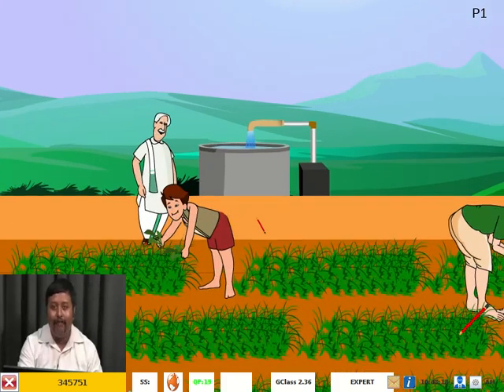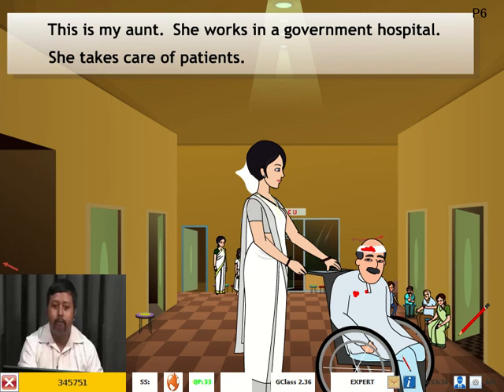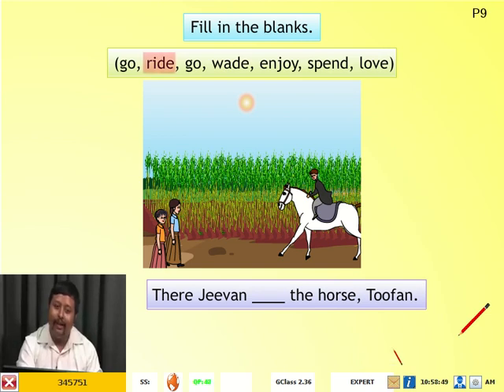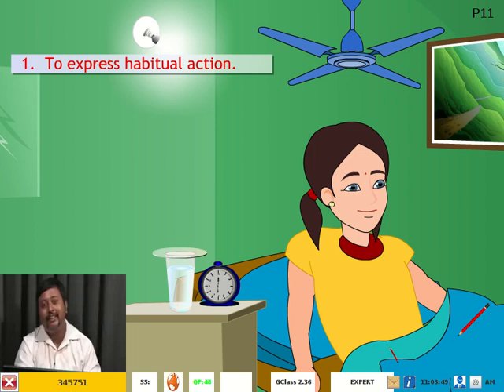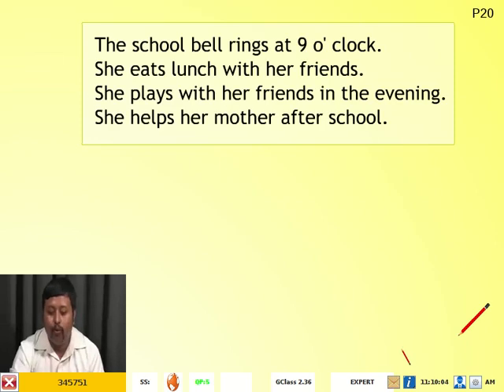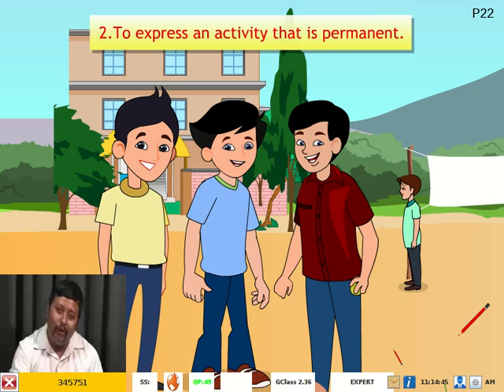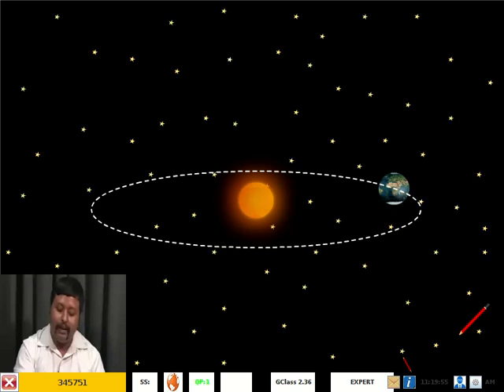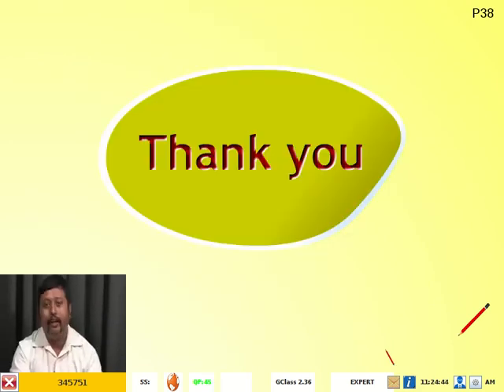8th English Present Tense Assamese Day 24